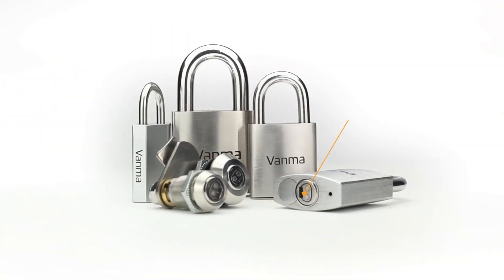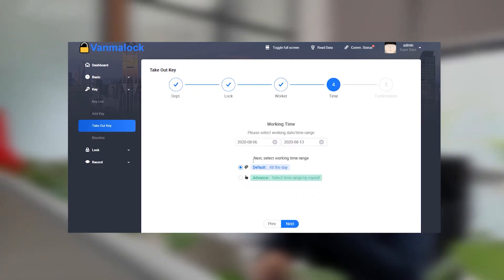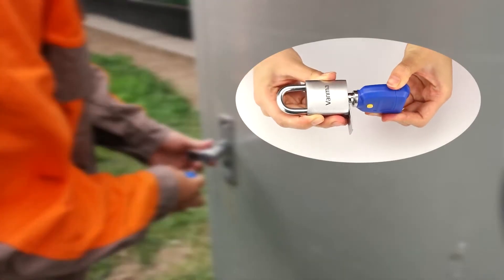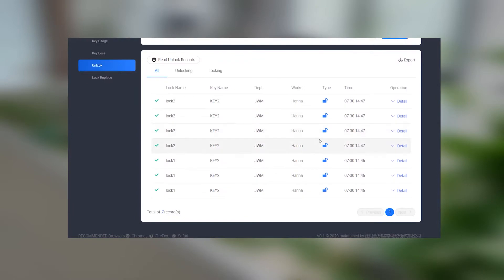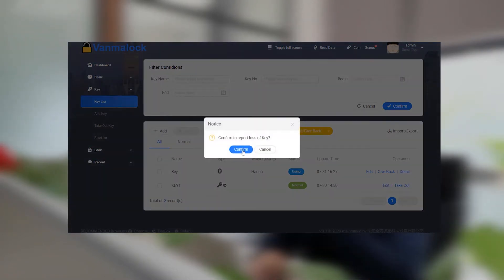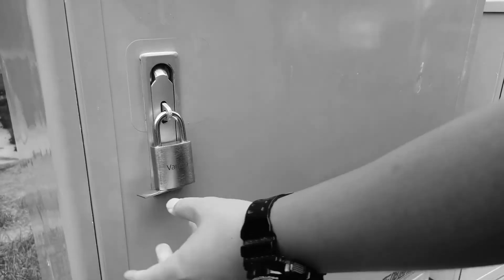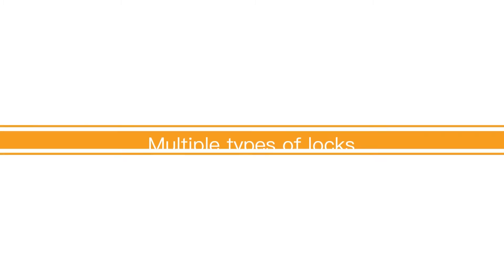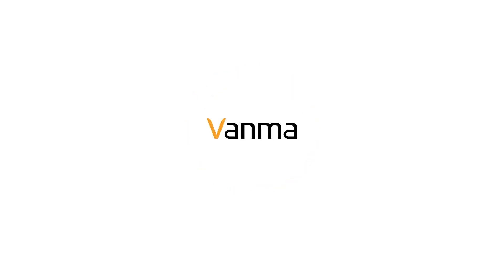Electronic Lock and Key Control System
We provided high-security access control lock solution since 2001. Widely used in warehouse, trucks, distribution box, containers, vending machine, control boxes, server rack... and other high-security areas.